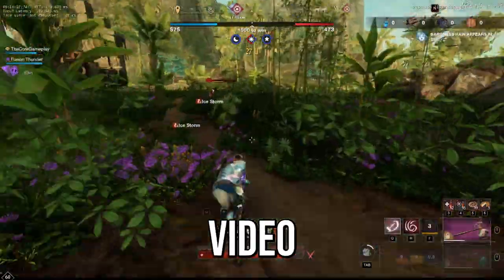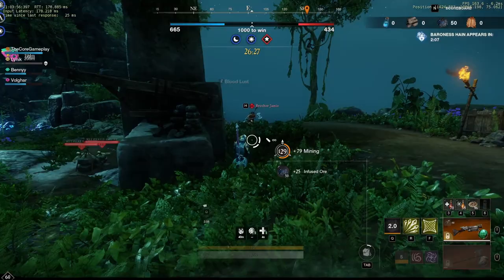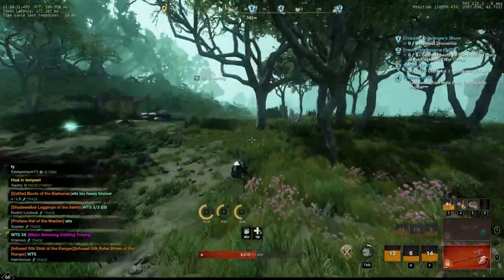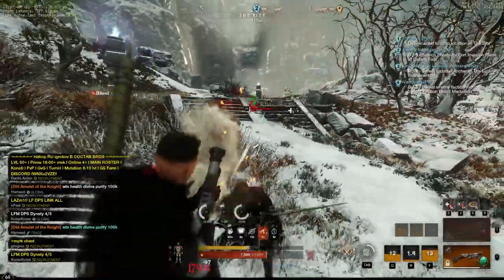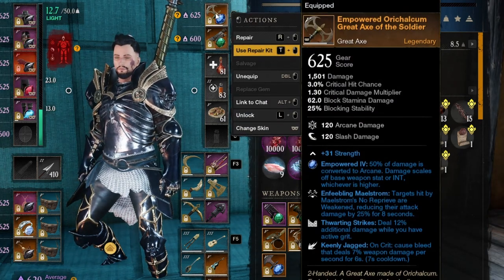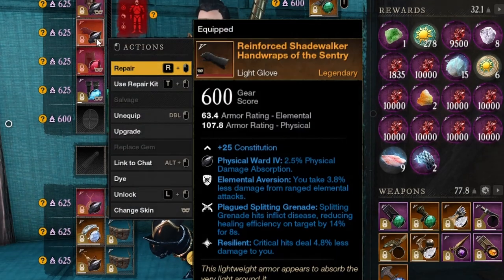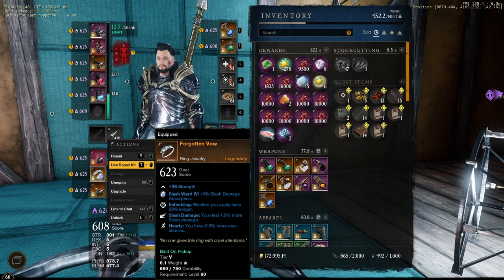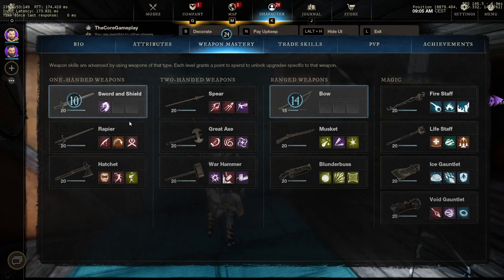New World ONE-SHOT BUILD Blunderbuss and Great Axe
In this New World Build video, we look at a Blunderbuss and Great Axe build that has the potential to one-shot in New World. This Blunderbuss and Great Axe build should be played like an assassin build, where you do your combos and get out.